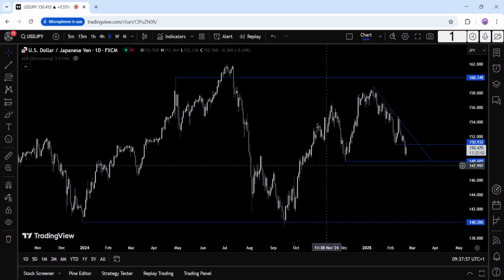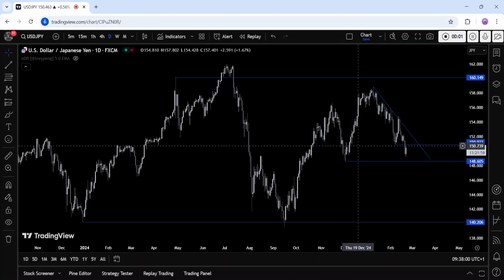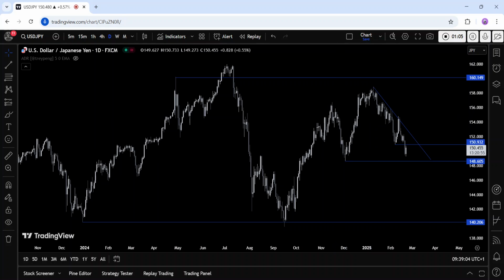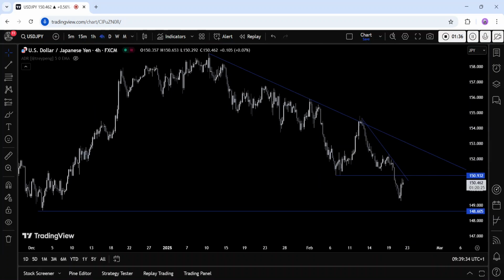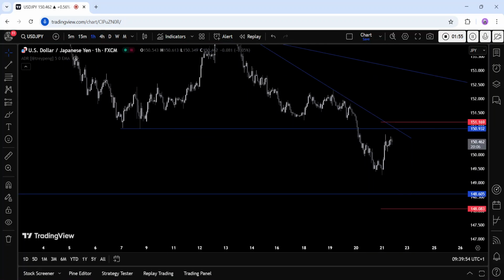USDJPY Technical Analysis – JPY strength resumes as Treasury yields fall